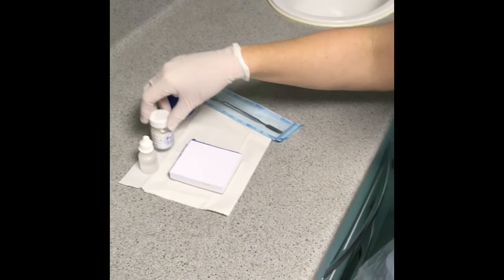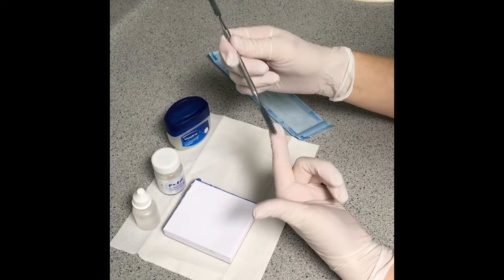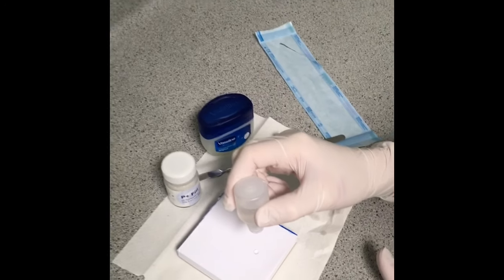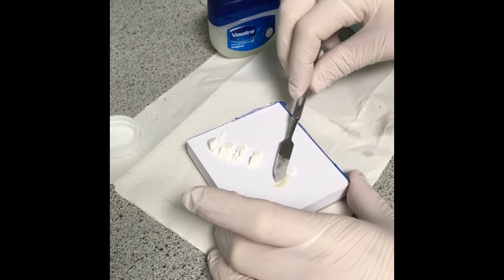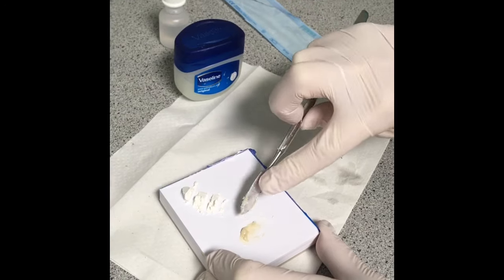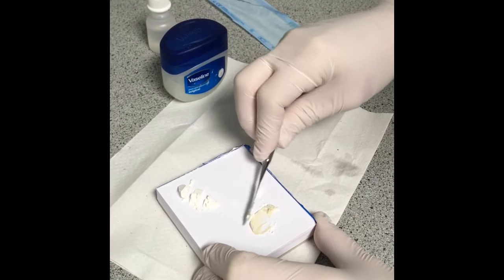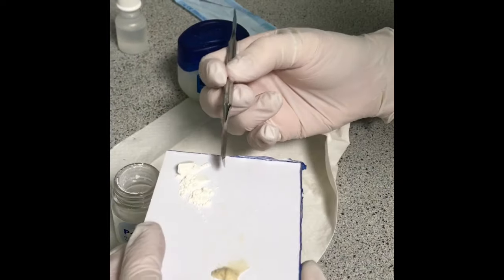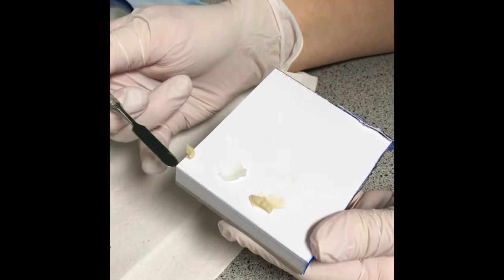Mixing Glass Ionomer (GIC) Cement.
I hope everybody has found this video useful!